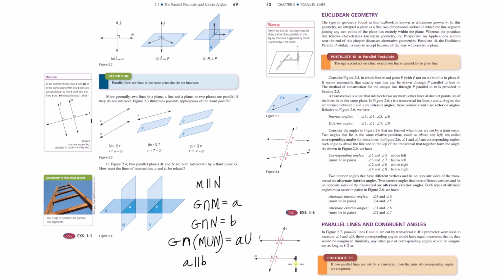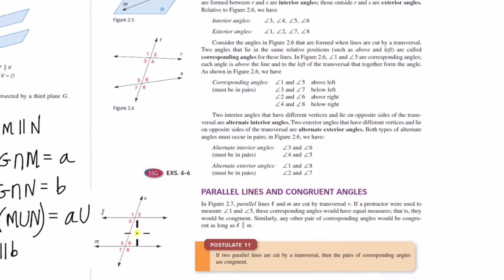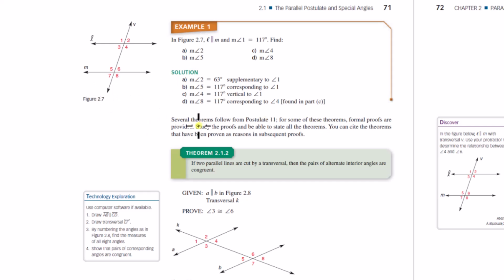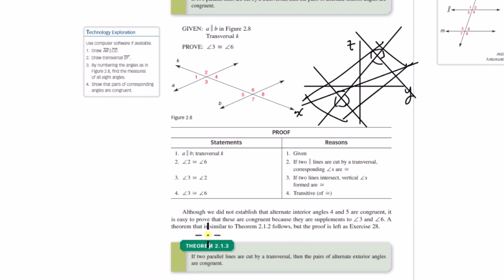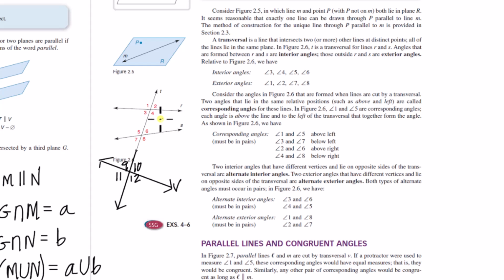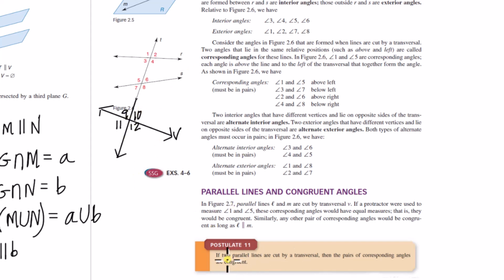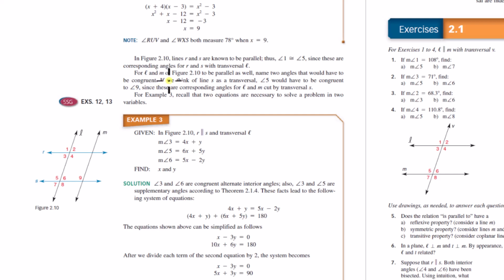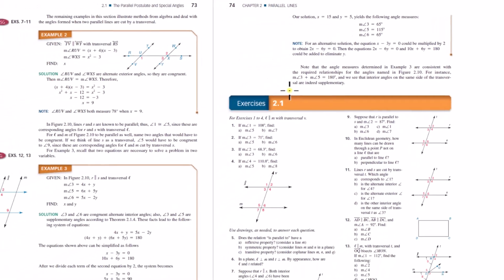The Parallel Postulate & Special Angles - Part 2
In this video, we continue our discussion of parallel lines and relationships between parallel lines. In particular, we consider the case where a transversal intersects two parallel lines and the special angle relationships that result.